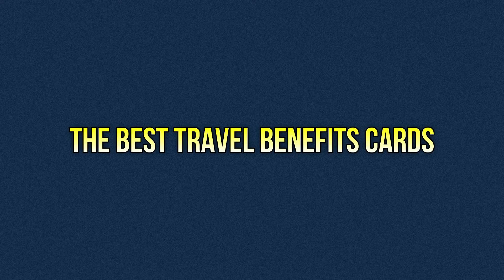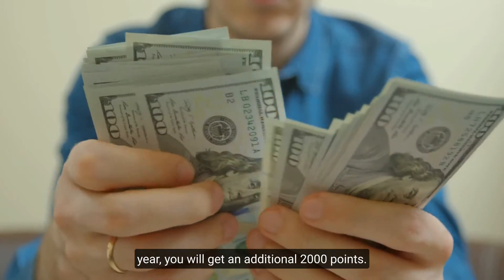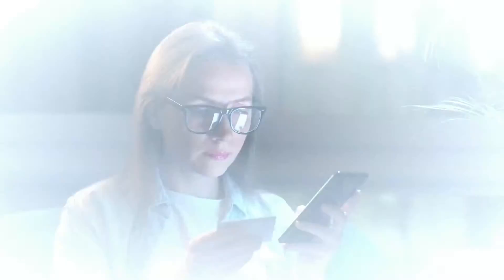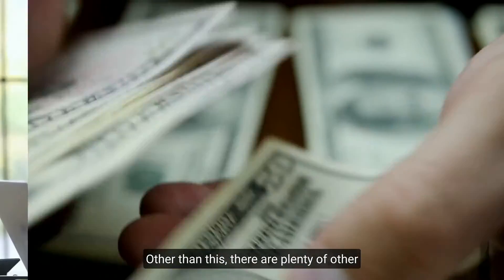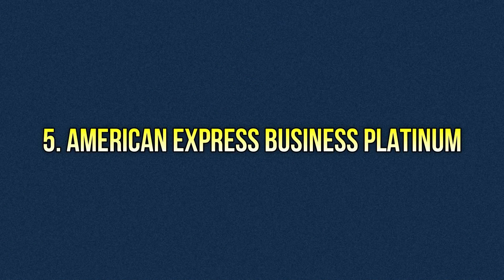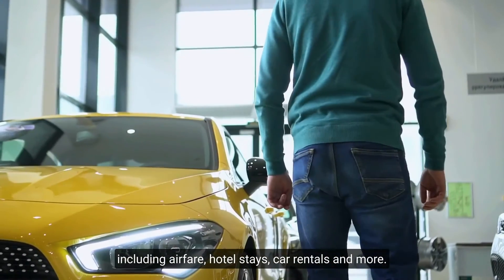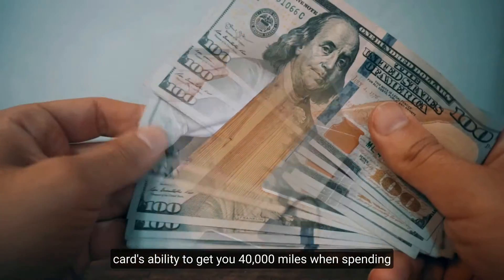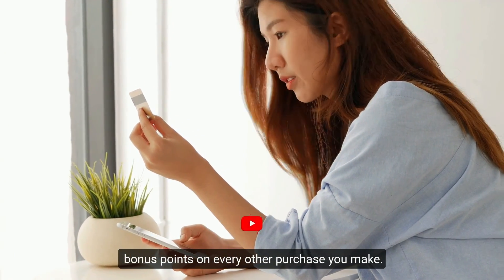The best travel benefits cards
🔥🔥🔥 Whether it's a discounted stay at a hotel or free flights, travel benefit cards make it easier to save money on travel-related expenses. So, if you love to travel, here is a list of the 8 best travel benefits cards that can help you enjoy a vacation at little or no cost at all.

This channel is your ultimate destination for learning about finance and wealth, real estate, investing and cryptocurrency, the stock market, and informational and educational trends in financial management. If you are someone who wishes to become wealthy and look for smart money management options, then we are fortunate to have found each other.
With the commencement of this channel, we aim to help our viewers to learn about financial education and succeed in personal finance and money management.
Wait!!
Do you know what financial literacy is, and why it is so important? That’s exactly what you’re going to learn on this channel.